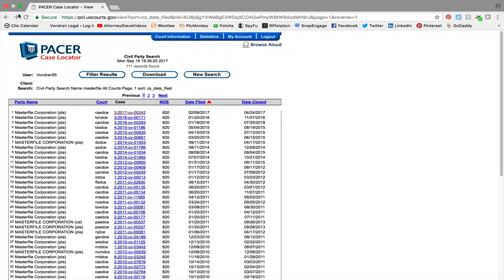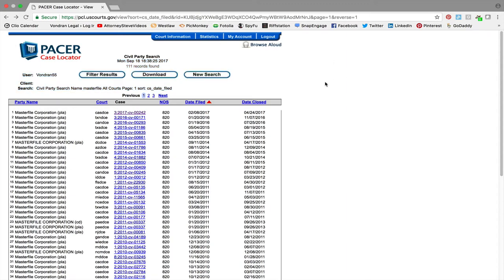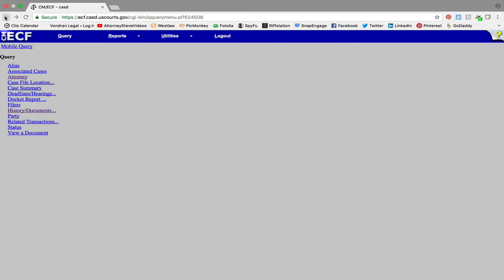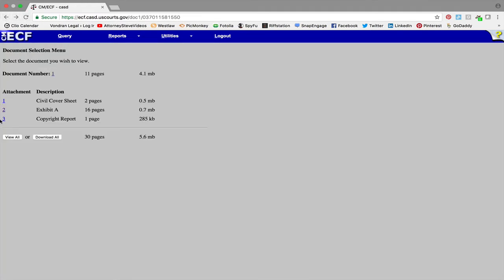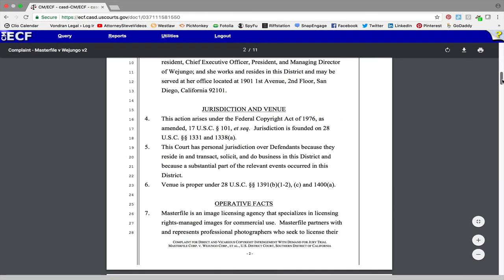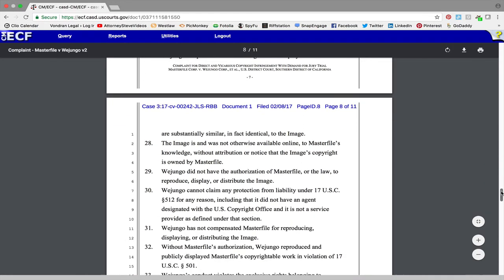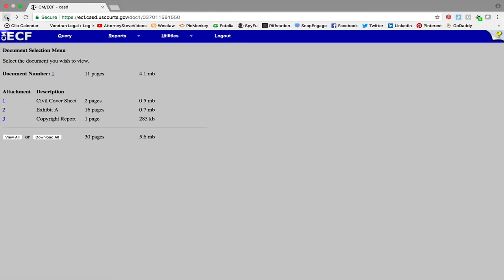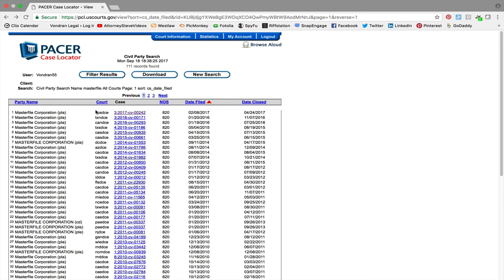Does Masterfile sue for infringing photos?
YES YOU CAN SHARE OUR VIDEOS ON YOUR SOCIAL MEDIA NETWORKS.

In this video Attorney Steve the Copyright Attorney explains Masterful photo infringement. For small companies this is a lot of money.  If you are threatened with infringement litigation, you want to know if the copyright rights holder:

1. Can provide you with a copyright registration number from the U.S. Copyright Office

2.  Authorized Artist Defense to seek recovery on their behalf

3.  Do they have a history of the dollar amount they have received over the past 5 years to gauge what the true value of the photo is?